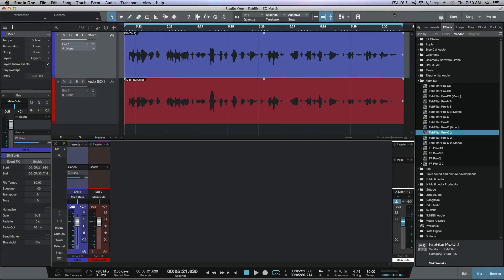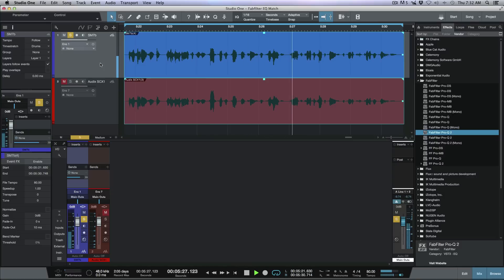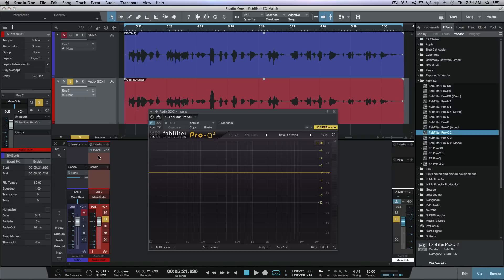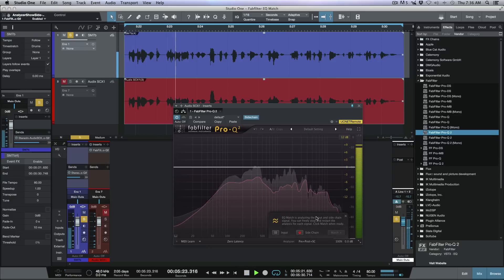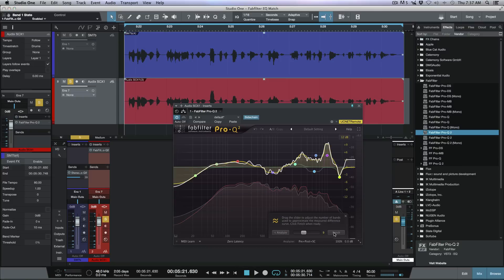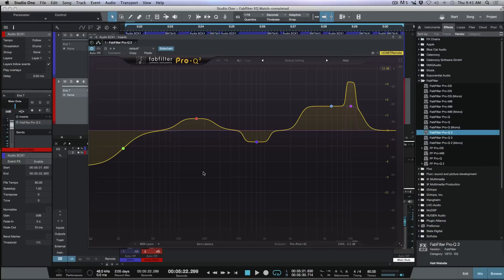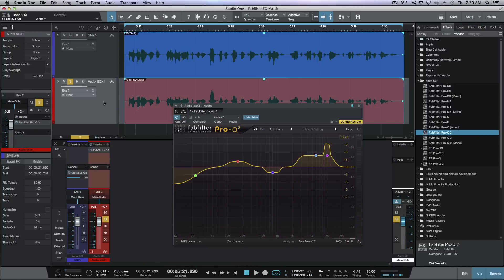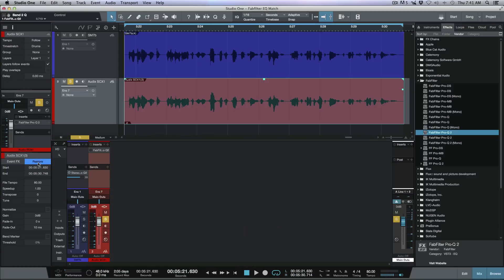Using Fabfilter ProQ2 To EQ Match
In this free video tutorial, Marcus gives an in depth overview of how to use the "Match EQ" option within Fabfilter Pro-Q2.

FabFilter Pro-Q 2 is designed to help you achieve your sound in the quickest way possible. Via the large interactive EQ display, you can create bands where you need them and select and edit multiple bands at once.

Unique features like Spectrum Grab, Full Screen mode and EQ Match will speed up your workflow even more. Try it yourself!